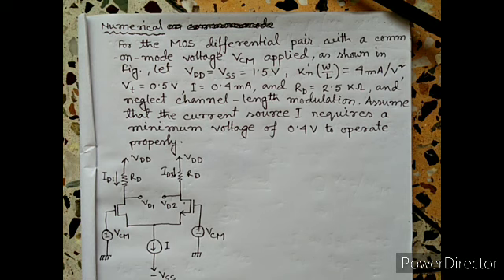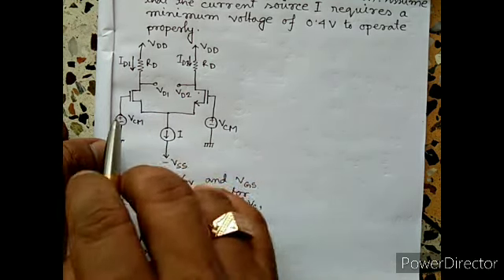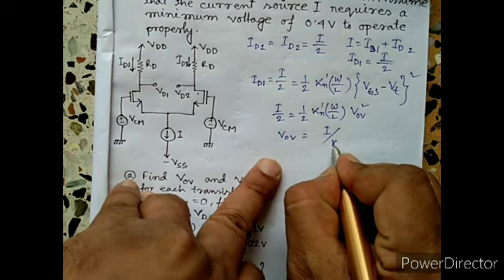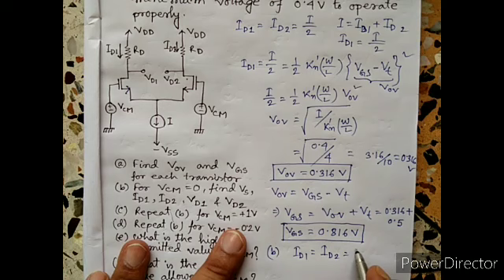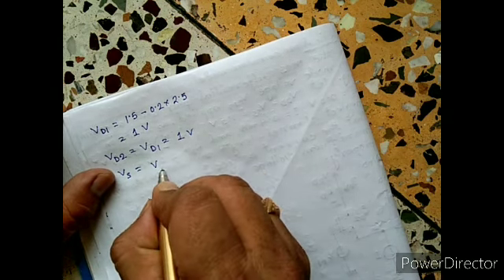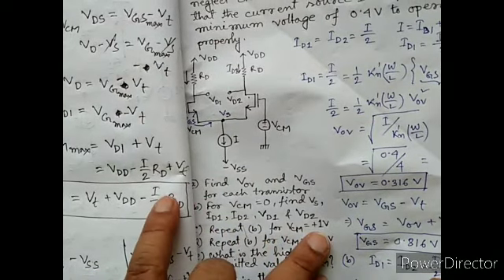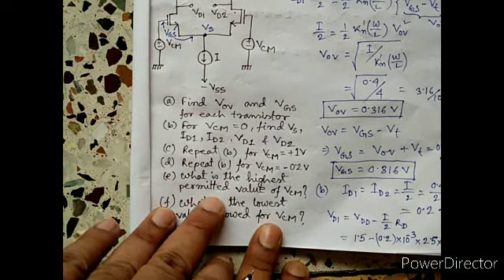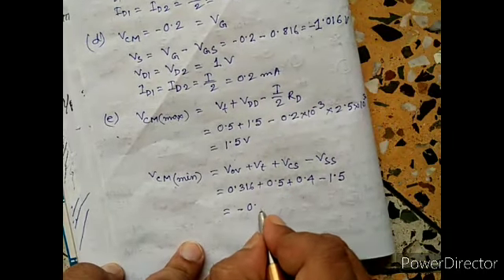Differential amplifier part -2 Example with a common- mode voltage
Example of a differential pair with a common- mode voltage.